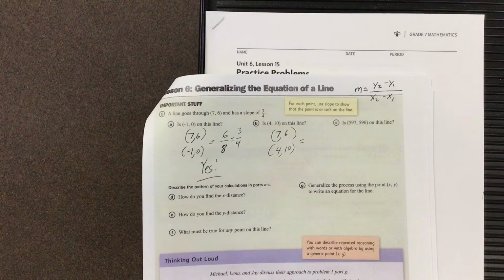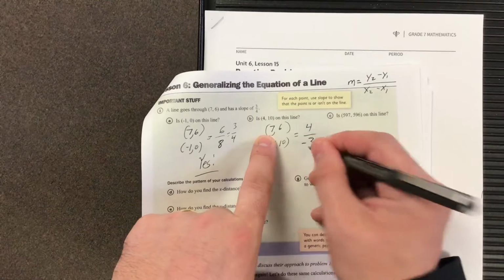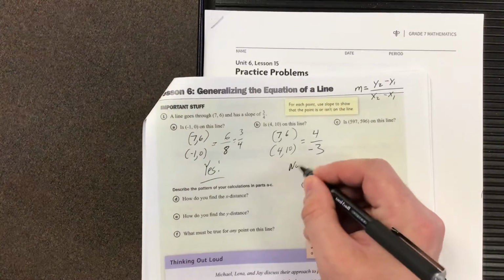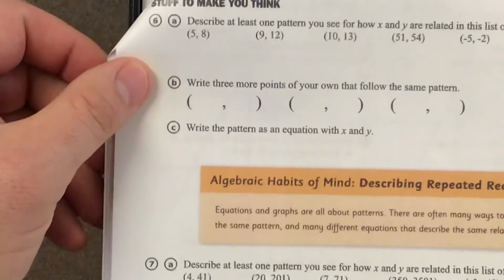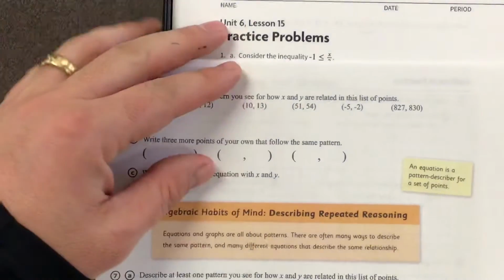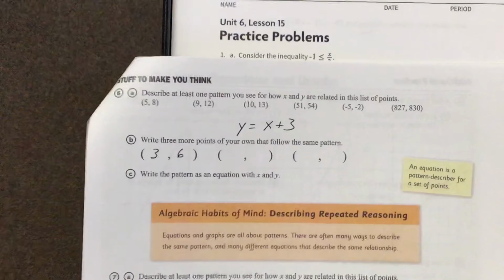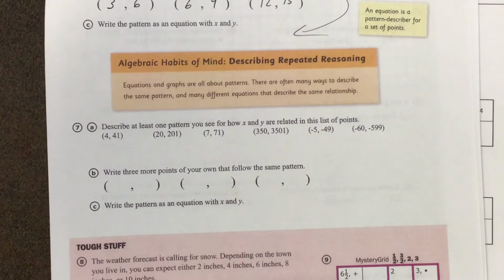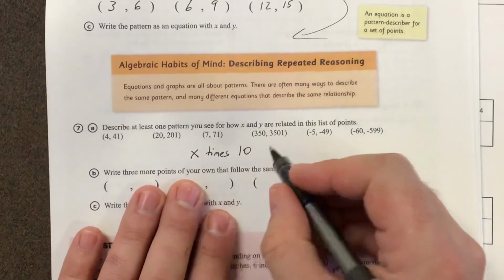9.6 Generalizing the Equation of a Line